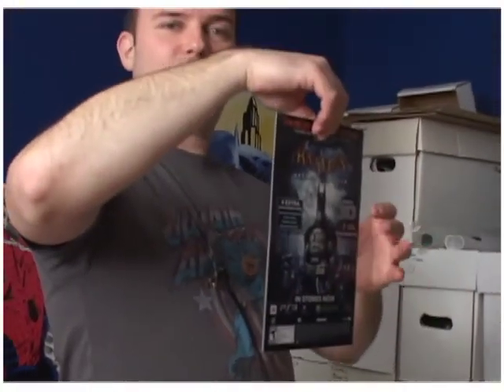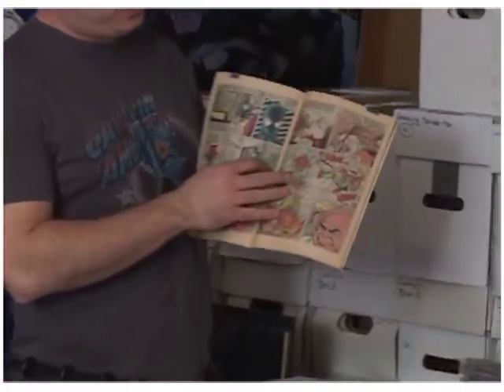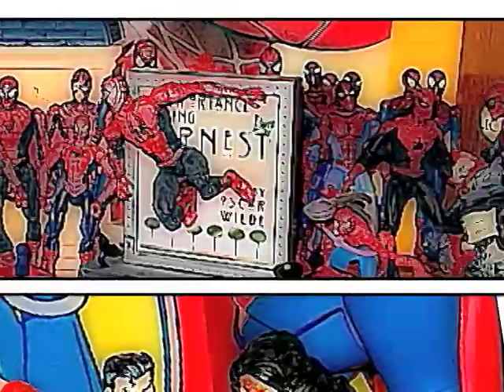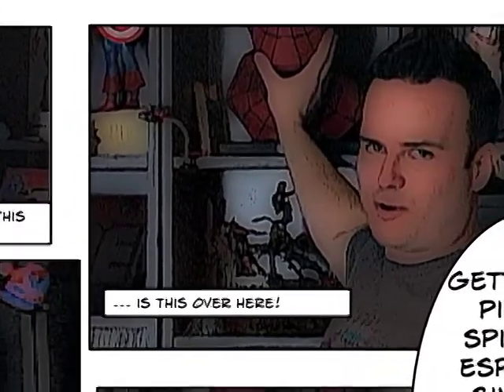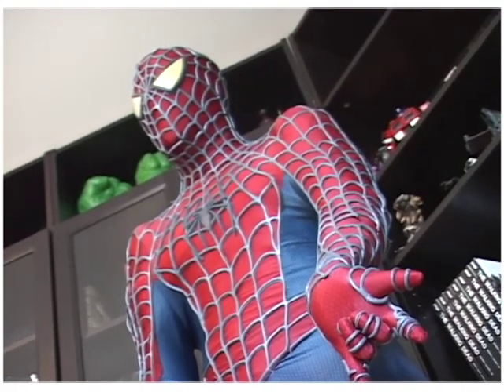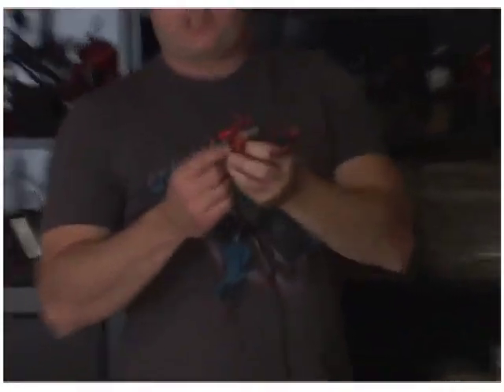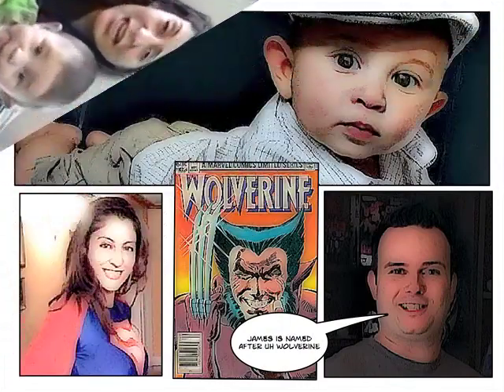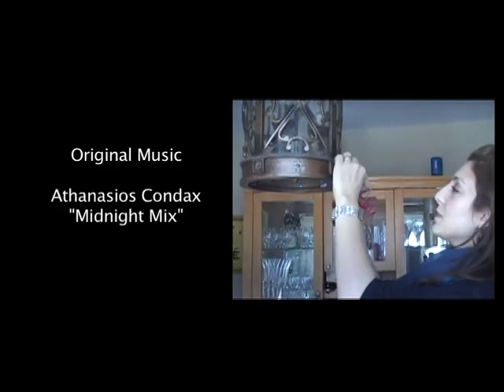The Adventures of Super NIko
This is a profile piece on my cousin Niko Assimakopoulos and his family, Niki Dimas, James Logan Assimakopoulos.